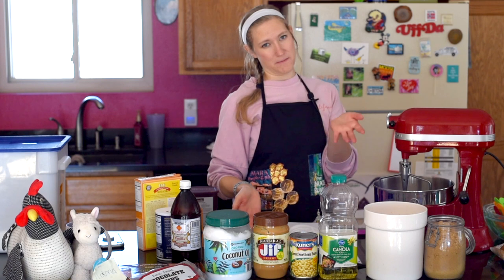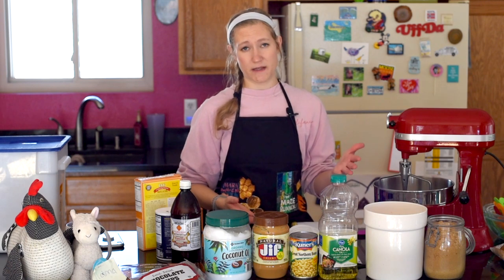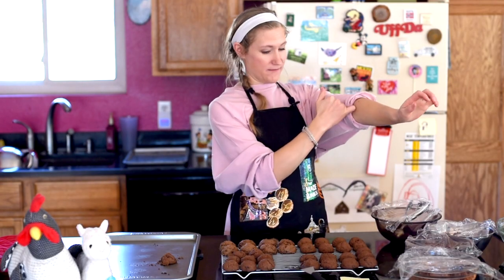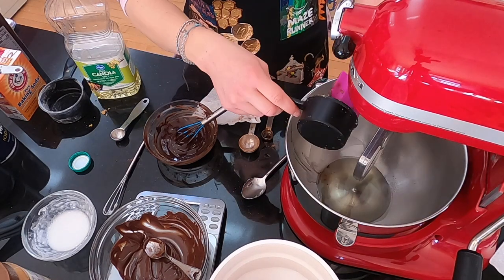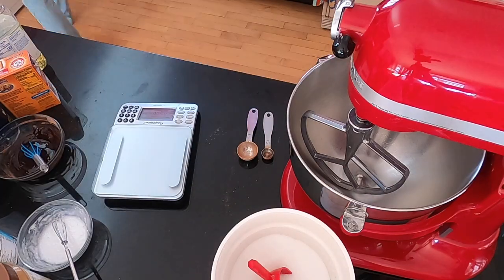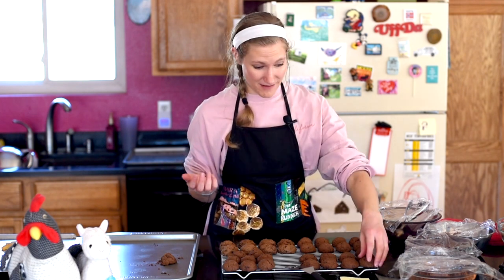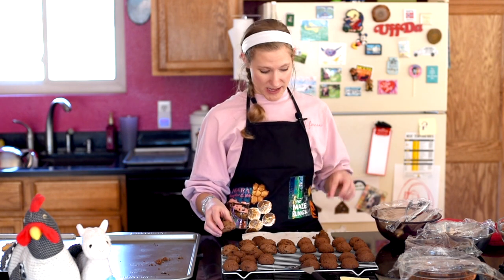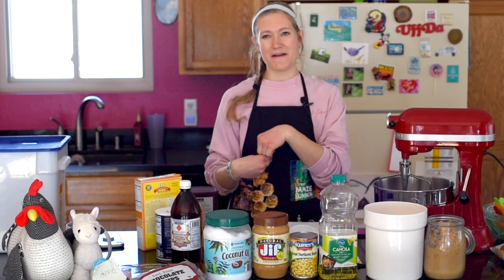TESTING VEGAN BUTTER REPLACEMENTS | Vegan Double Chocolate Chip Cookies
This week we’re moving on to another important ingredient: butter. I tried four different plant-based “butter” replacements to see if they would work/ if there was a strong winner. Which one is my favorite? Watch until the end to find out!